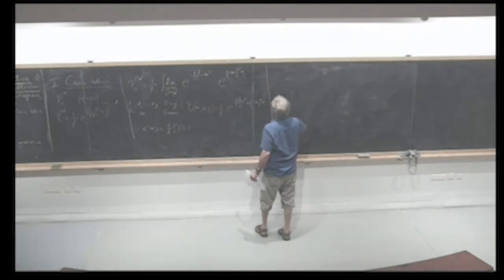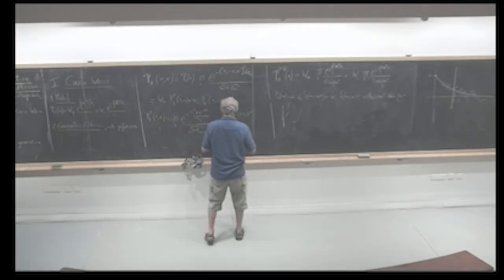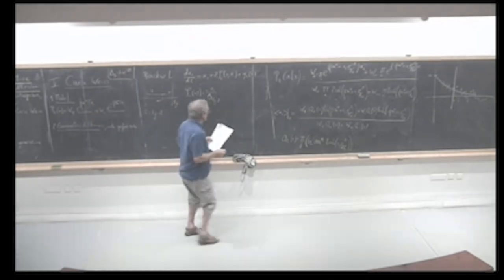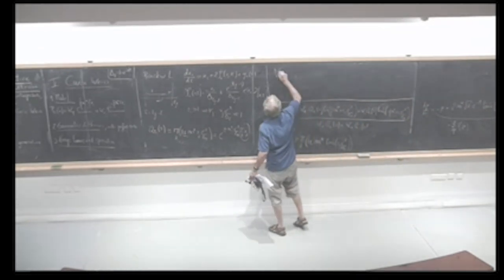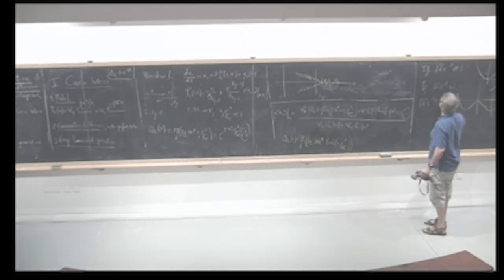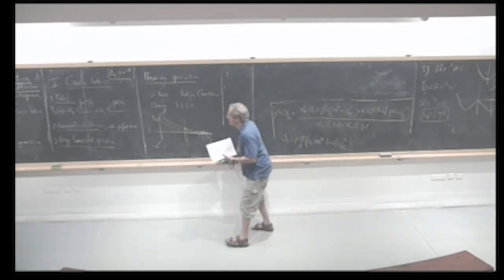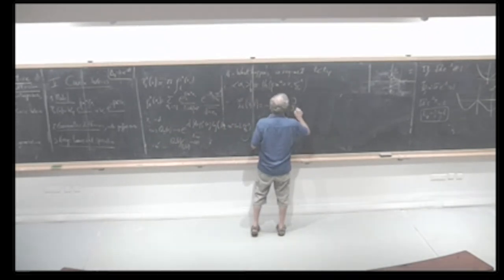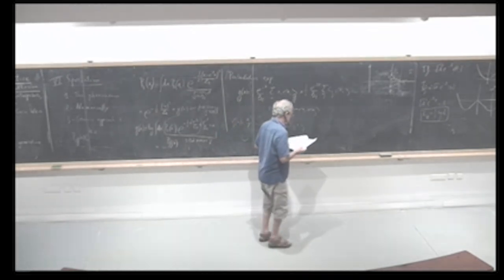Application of statistical physic to computer science - Part 3 - M. Mezard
Conference given by Marc Mezard as part of " Complex & Glassy Systems " from June 03 to 07, 2024 organized by Giulio Biroli, Chiara Cammarota, Alessandro Manacorda, Gilles Tarjus & Marco Tarzia at the Institut d'études scientifiques de Cargèse